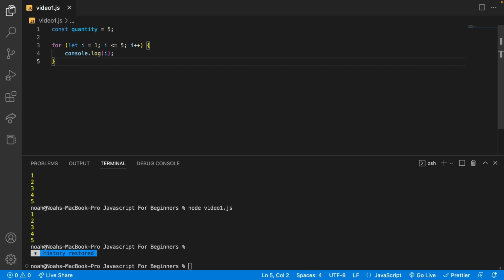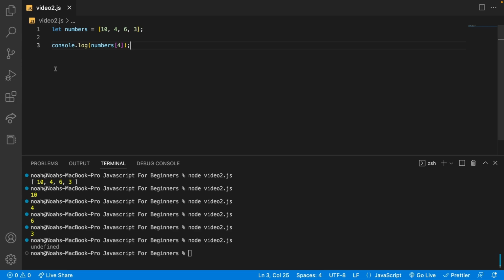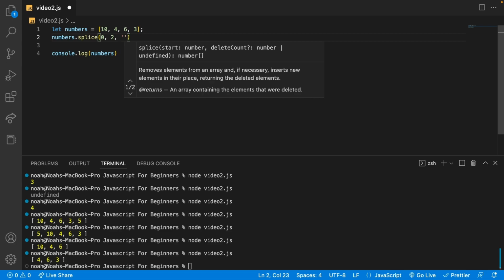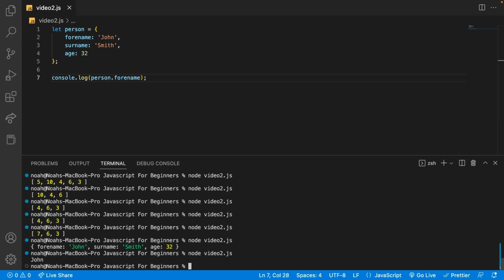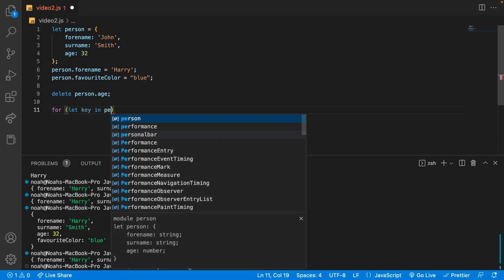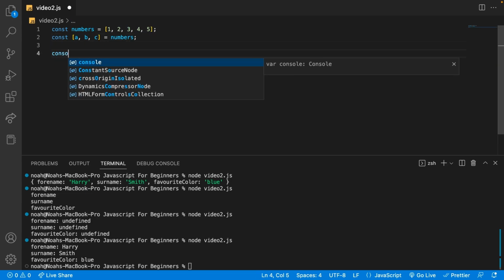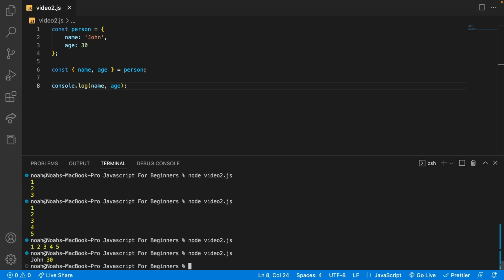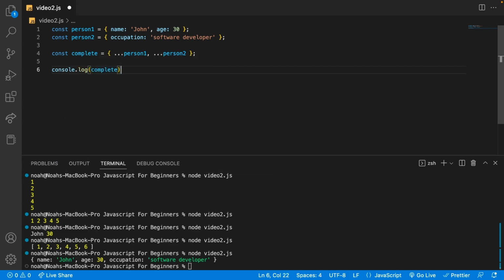JavaScript for Beginners #2 — Arrays and Objects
In this video, we're going to learn about arrays and objects in JavaScript, continuing our series "JavaScript for Beginners". We'll start by creating an array and adding some items to it. We'll also create an object and add some properties to it.

This is an essential video for anyone who wants to learn about JavaScript arrays and objects. By the end of this video, you'll have a good understanding of how these two structures work and what advantages and disadvantages they have. So make sure to watch it to learn everything you need to know about arrays and objects in JavaScript!